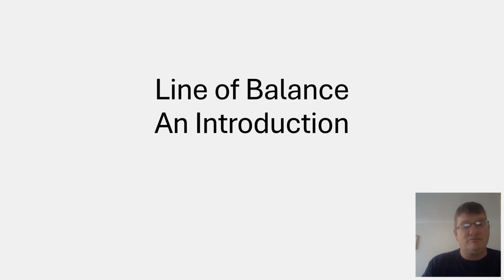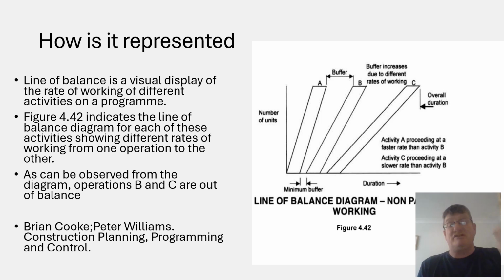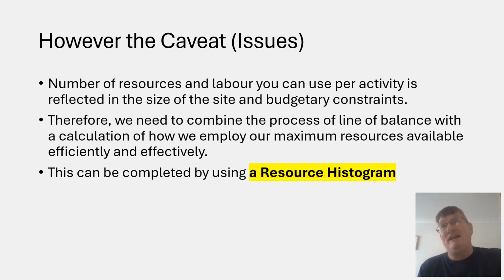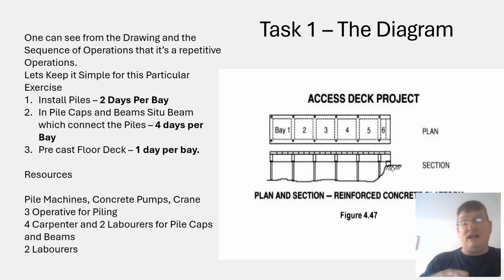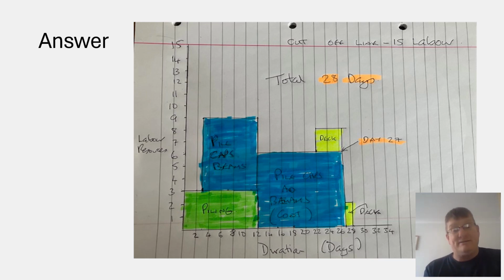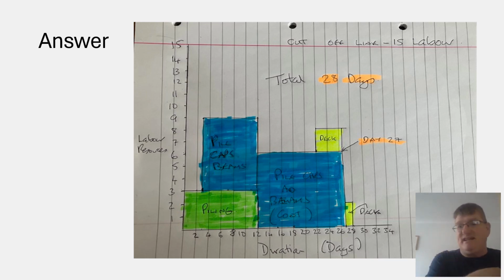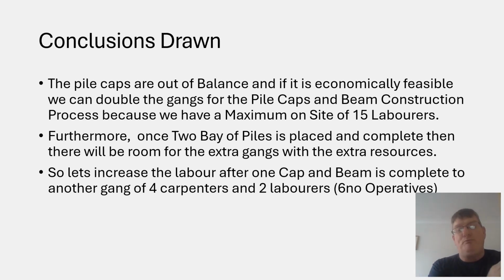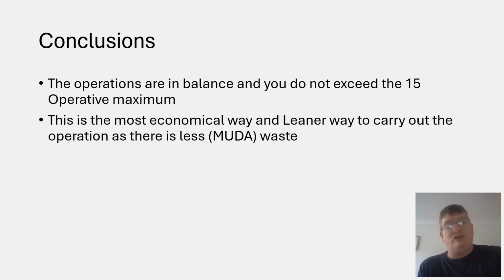Labour Histograms and Line of Balance